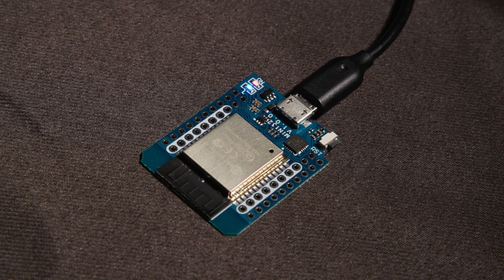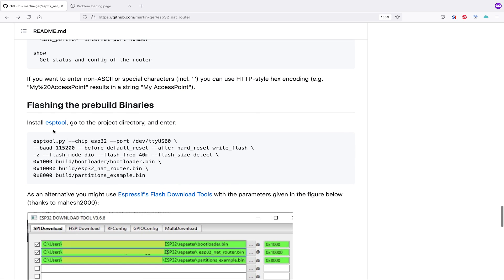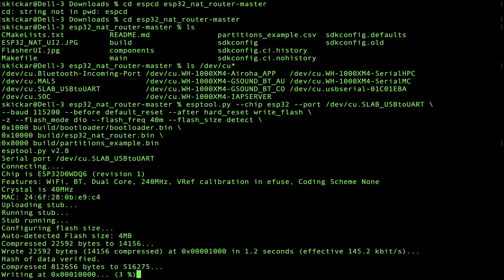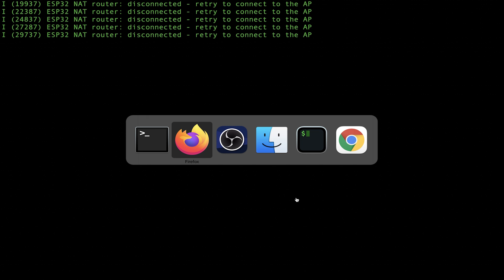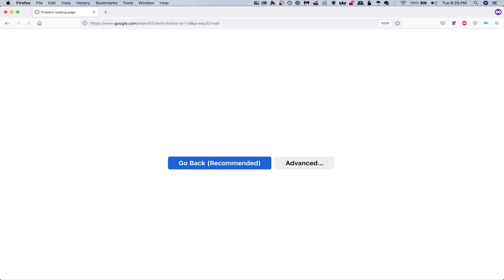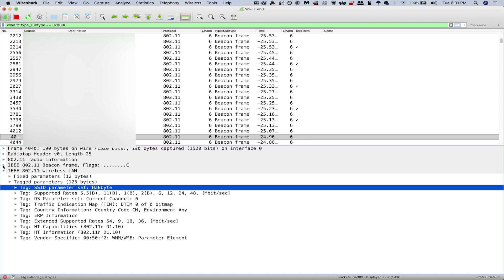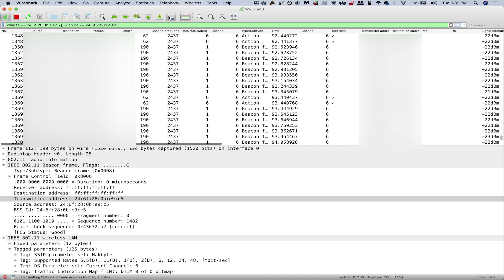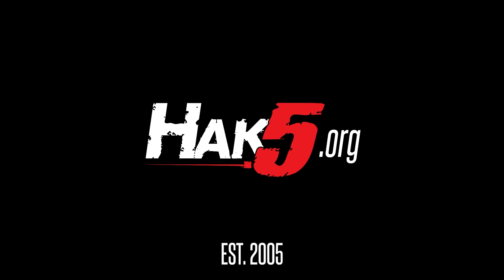HakByte: Build a Hackable Router with a $5 ESP32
If you're looking for a data-connected router for use as a Wi-Fi hacking punching bag, you can set one up for as little as $5. We'll use an ESP32 to create a Wi-Fi network and sniff traffic to discover logins, all using a low-cost microcontroller. This project is also useful for connecting IoT devices,  making Wi-Fi honeypots, extending the range of a network.